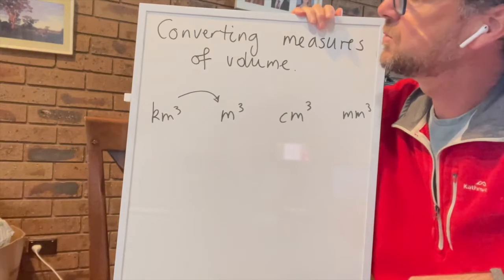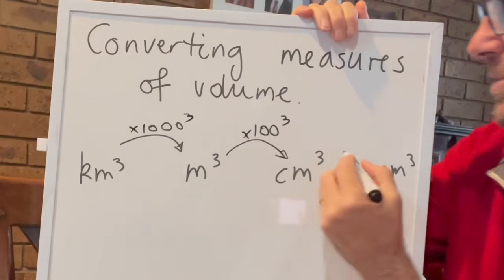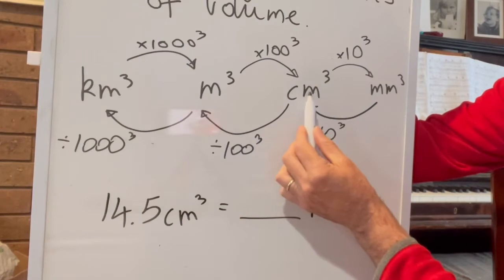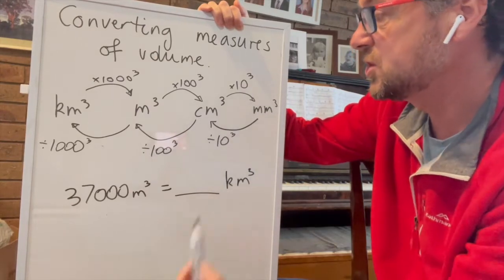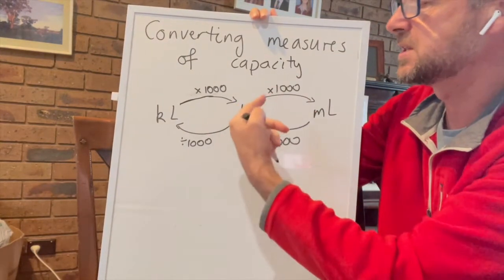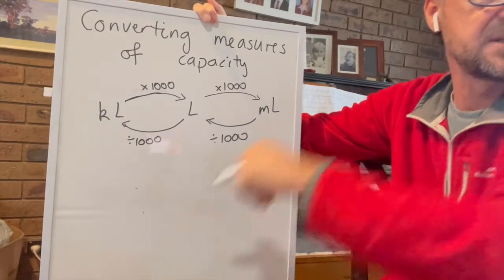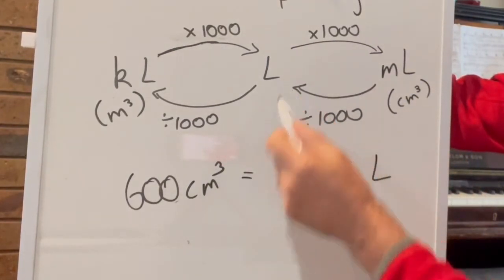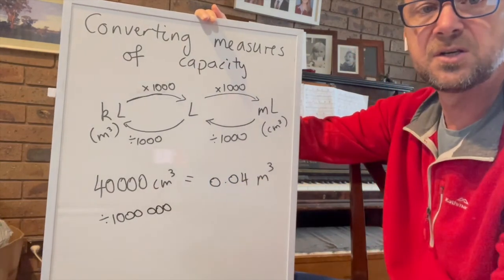8 Measurement L6 Part B: Capacity converting measures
Converting both volume and capacity measures.